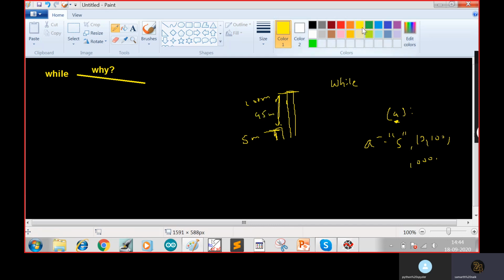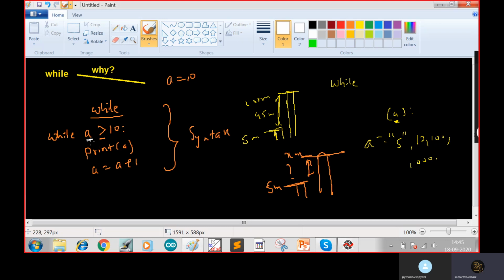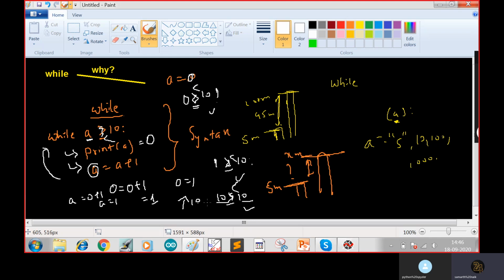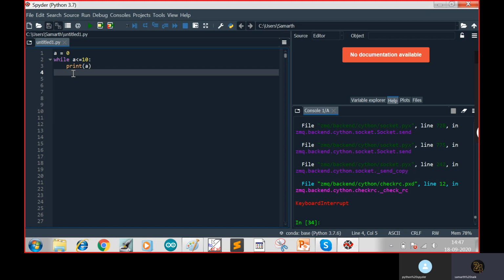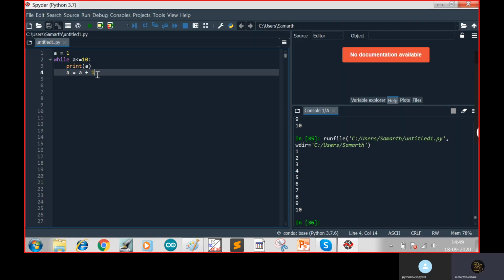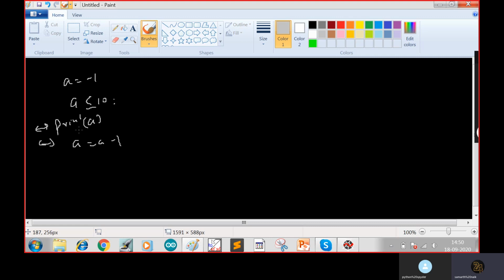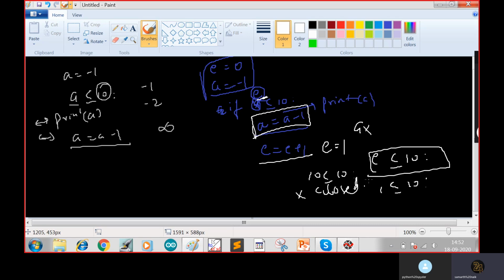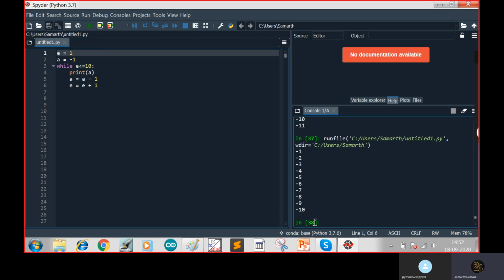How to use while statement